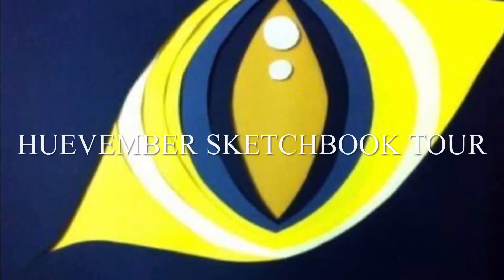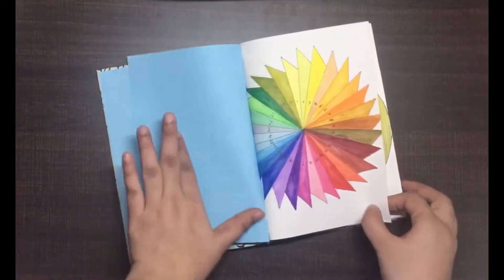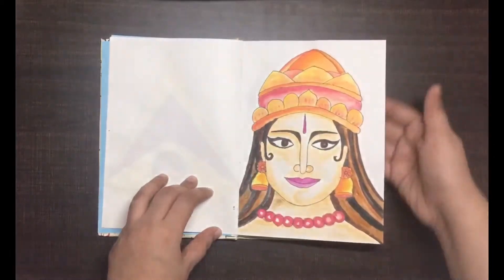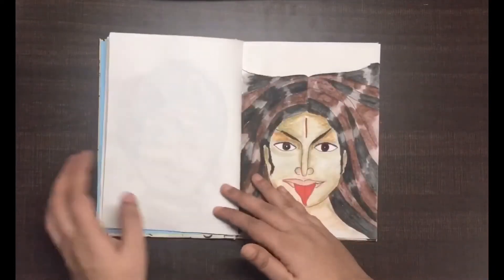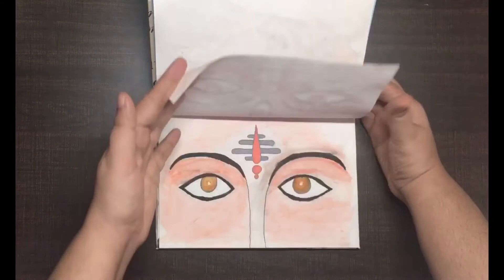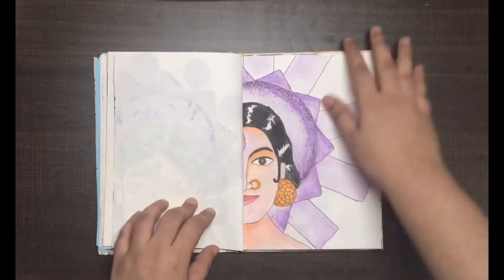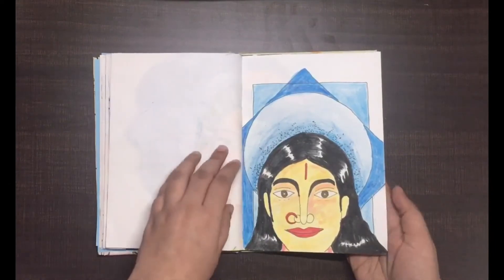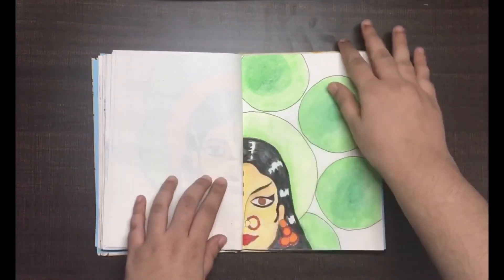Huevember sketchbook tour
A look at all 30 huevember sketches
Have portrayed goddess in a stylised folk art inspired work

Materials used :
Brustro sketchbook 110gsm
Steadler watercolour colour pencils